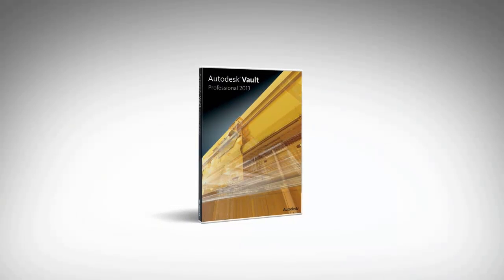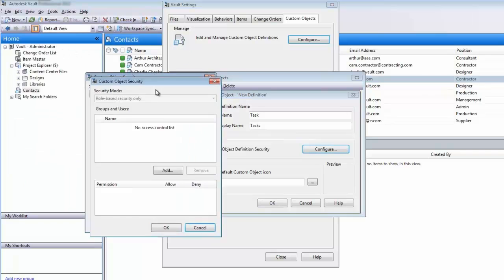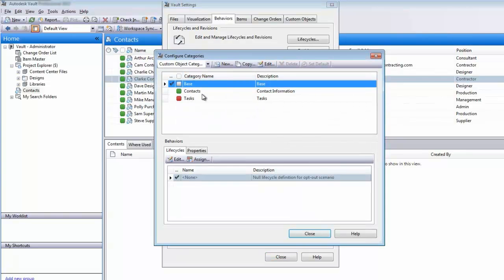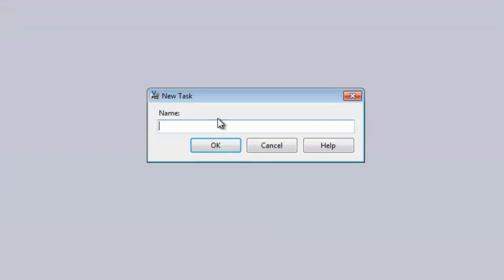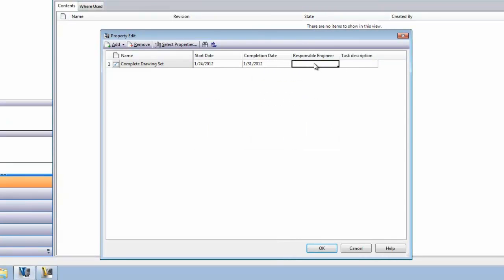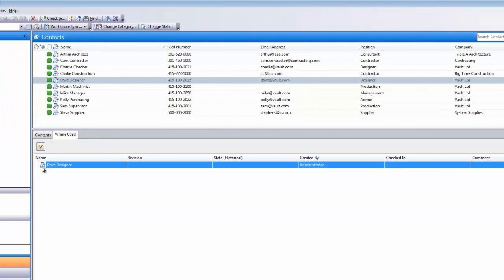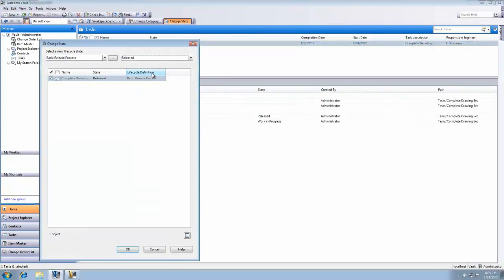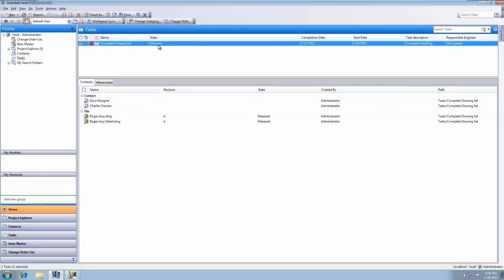New in Vault 2013: Custom Objects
Custom Objects
Autodesk Vault Professional 2013 now permits users to define objects to store and manage unique content to fit your business process—from simply storing contact information through to creating document packages or lifecycle managed tasks. Vault introduces a new set of security levels to manage the creation of and access to custom objects, taking full advantage of the category functionality, properties, and object security provided with lifecycle schemes.